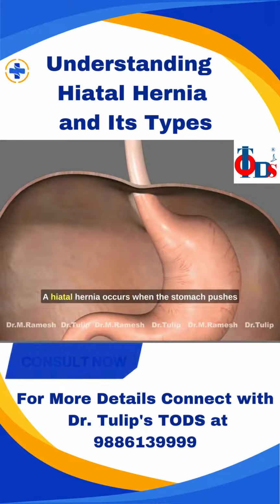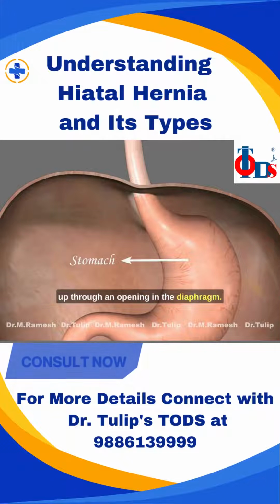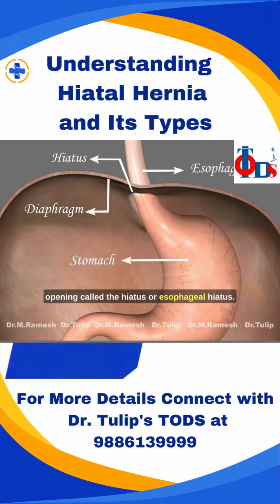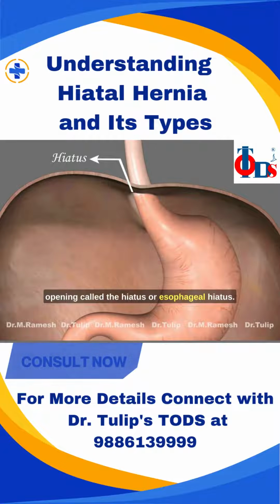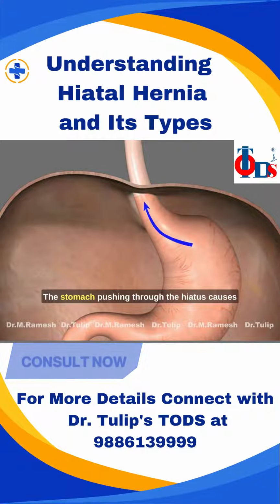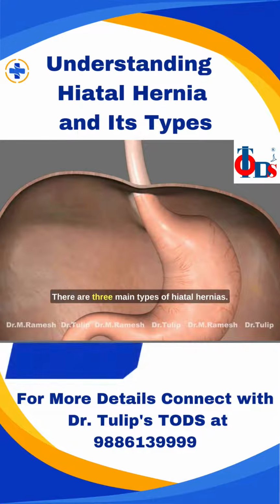Understanding Hiatal Hernia and Its Types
"In this comprehensive guide, we delve into the world of Hiatal Hernia, a common condition affecting many in Bangalore. Learn about its types, symptoms, diagnosis, and treatment options to gain a better understanding of this health concern."

Dr. Tulip Obesity and Diabetes Surgery Center
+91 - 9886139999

Hiatal Hernia
Types of Hiatal Hernia
Hiatal Hernia Symptoms
Hiatal Hernia Diagnosis
Hiatal Hernia Treatment
Gastroesophageal Reflux Disease (GERD)
Bangalore Health
Bangalore Medical Care
Bangalore Health Tips
Hiatal Hernia in Bangalore
Bangalore Doctors
Digestive Health
Bangalore Wellness
Health Education
Medical Information
Bangalore Hospitals
Health Awareness
Digestive Disorders
Healthcare in Bangalore
Gastrointestinal Health
Bangalore Lifestyle
Diet and Nutrition
Health and Wellness
Bangalore Medical Specialists
Esophageal Health
Hiatal Hernia Surgery
GERD Management
Bangalore Medical Services
Esophageal Disorders
Digestive Health Care

Keywords (20 for SEO):

Hiatal Hernia Bangalore
Hiatal Hernia Symptoms Bangalore
Hiatal Hernia Diagnosis in Bangalore
Hiatal Hernia Treatment Options
GERD Management Bangalore
Bangalore Digestive Health
Healthcare in Bangalore
Bangalore Medical Specialists
Esophageal Disorders Bangalore
Hiatal Hernia Surgery in Bangalore
Digestive Health Care Bangalore
Medical Care in Bangalore
Health and Wellness Bangalore
Bangalore Lifestyle and Health
Bangalore Medical Services
Gastroesophageal Reflux Disease Bangalore
Bangalore Health Awareness
Esophageal Health Tips
Digestive Disorders Management